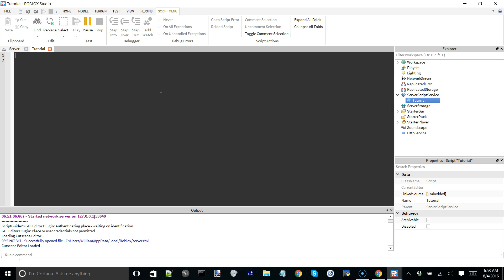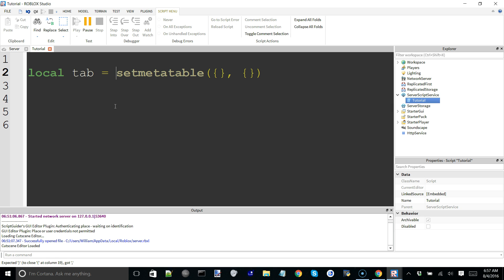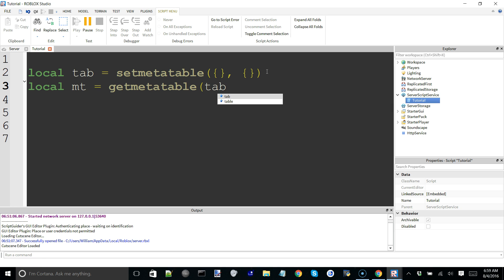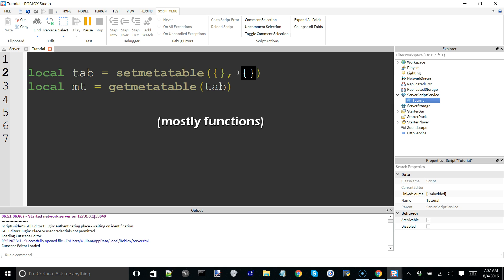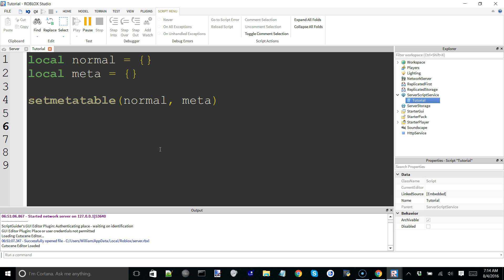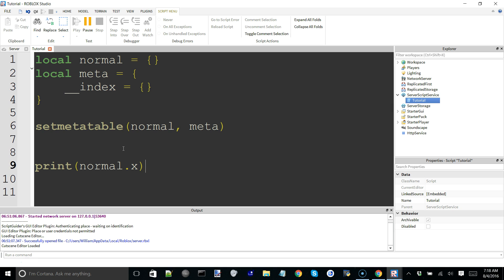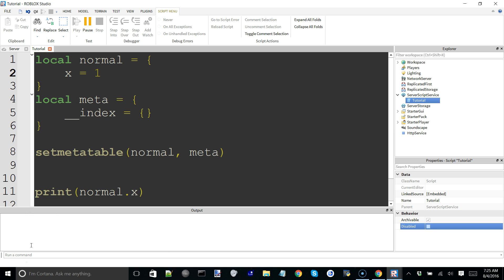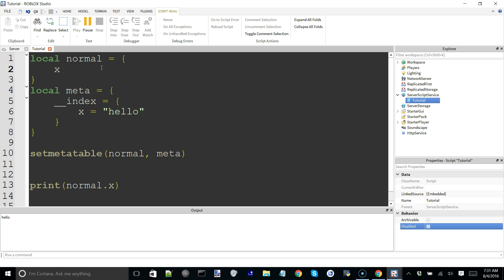Quick overview of Lua metatables and metamethods (Covering __index)